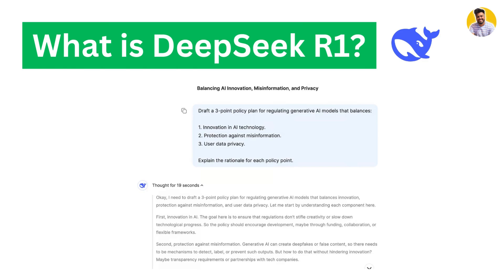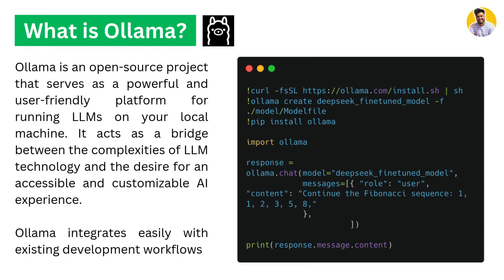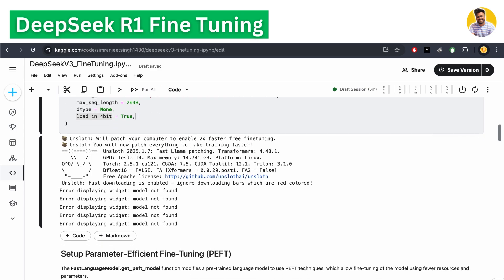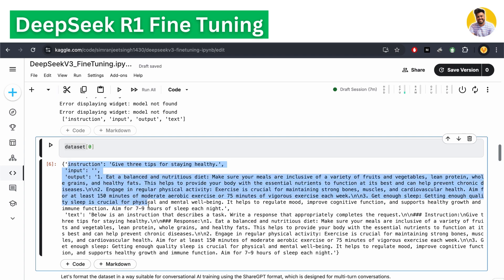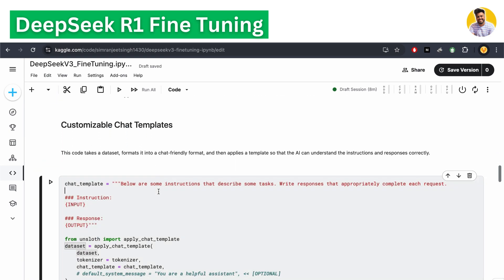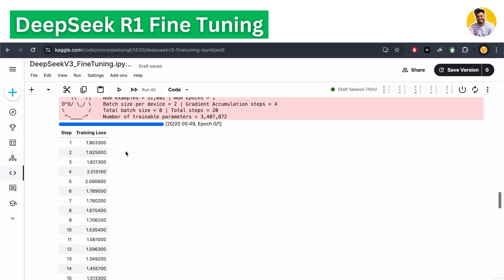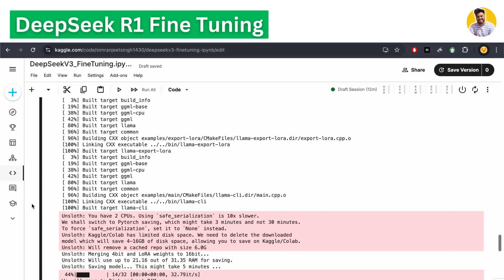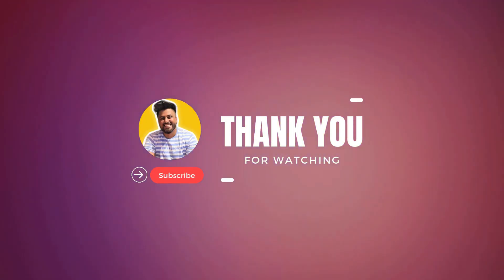Deepseek R1 Fine Tuning [ How to Fine Tune LLM ] Parameter Efficient Fine Tuning LORA Unsloth Ollama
Do you know how to fine-tune DeepSeek R1 on custom data and save the fine-tuned model locally using Ollama? In this video, I will show you the entire process step by step.

What You Will Learn:
1. How to fine-tune DeepSeek Mete LLaMA distillation model
2. How to load and train it using Unsloth on a GPT-4-generated dataset
3. How to save the fine-tuned model locally using Ollama
4. How to chat with the fine-tuned model

What is DeepSeek R1?
DeepSeek R1 is a logical reasoning model derived from DeepSeek V3. It is trained using Chain of Thought (CoT) datasets to improve its problem-solving skills. It first thinks through a problem before generating an answer.

If you want a deep dive into DeepSeek R1’s architecture, check out my previous video where I explain the DeepSeek research paper in simple language. The link is available in the description.

Tools Used in Fine-Tuning:
1. Unsloth: Optimises fine-tuning by performing efficient matrix multiplications.
2. Ollama: A local LLM runtime to load and interact with models easily.

Fine-Tuning Process:
1. Load the Model & Tokeniser: Using Unsloth, we load the DeepSeek R1 distilled LLaMA-8B model along with its tokeniser.
2. Apply Parameter-Efficient Fine-Tuning (PEFT): We use LoRA (Low-Rank Adaptation) to fine-tune the model efficiently without modifying all parameters.
3. Prepare Training Dataset: The vicgalle/alpaca-gpt4 dataset is formatted into a conversation-friendly structure for training.
4. Train the Model Using SFTTrainer: This ensures the model learns from human-like conversations.
5. Save the Fine-Tuned Model with Ollama: We package the trained model and save it locally for offline AI interactions.
6. Chat with the Fine-Tuned Model: We use Ollama's chat function to interact with the model and test its reasoning capabilities.

1. GenAI Full Course with LLM Fine Tuning and Evaluation
2. Learn RAG from scratch with GenAI projects
3. Latest AI/GenAI Research Papers Explained
4. RAG and LLM Use Cases in Finance Domain Projects
5. Financial Data Analysis and Financial Modelling
7. Predict IPL 2023 Winner (End to End Data Science Project)
8. Explainable AI (XAI) Machine Learning